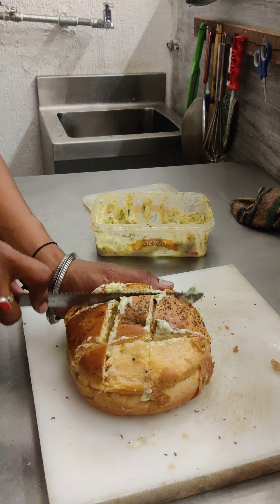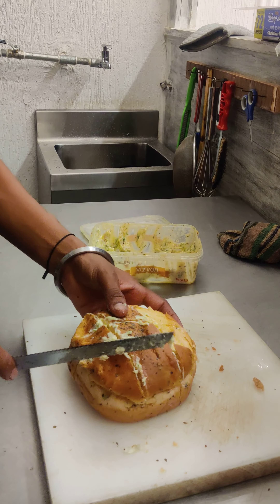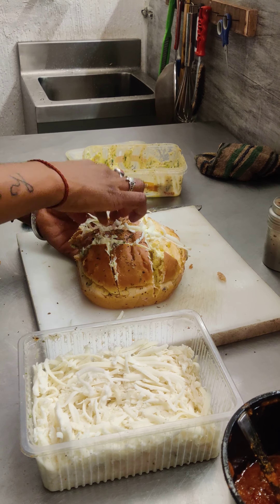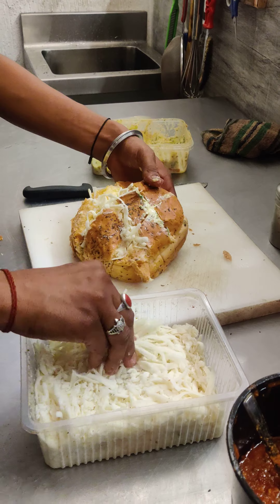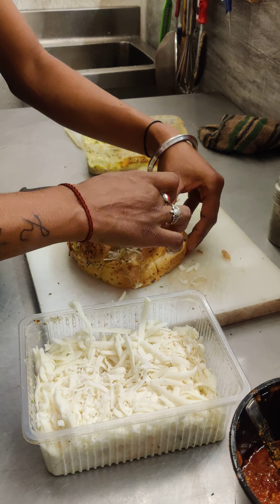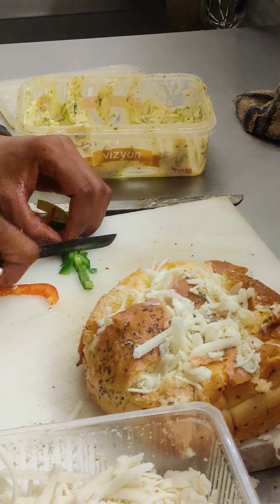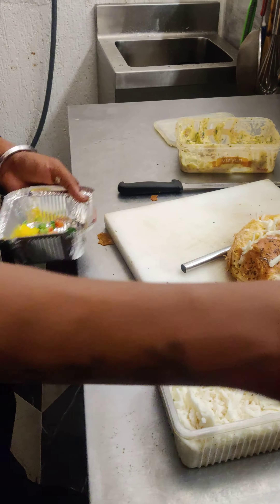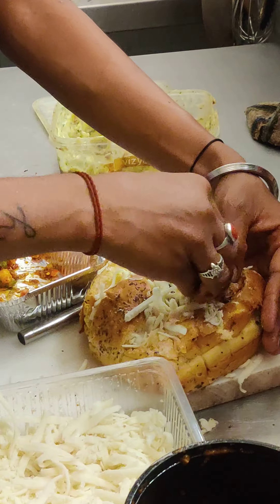Stuffed Garlic Bread | Cheese Pull Garlic Bread | Masala Garlic Bread | Full Process | Feast, Jaipur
This video contains the complete process of making a Stuffed Garlic Bread. Cheese Pull Garlic Bread. The ingredients can be guessed and the flavors can be decided on your own.

This video is recorded at The Feast Bakery, Jaipur.